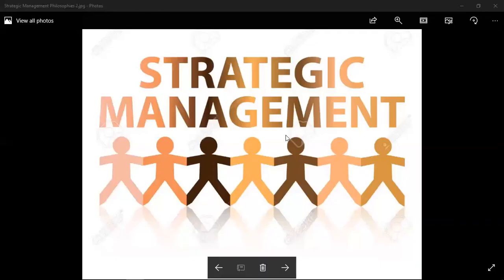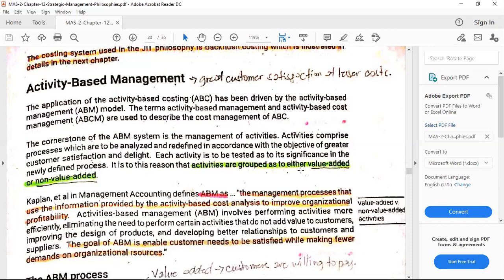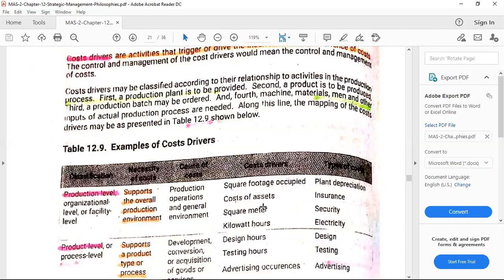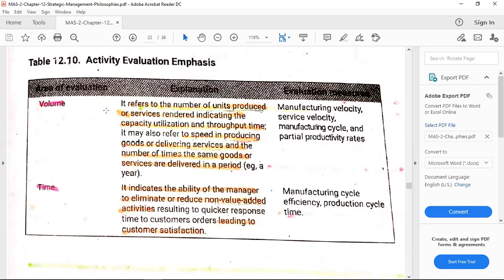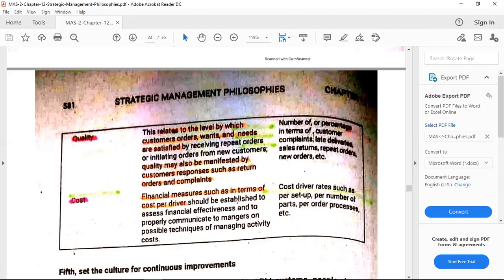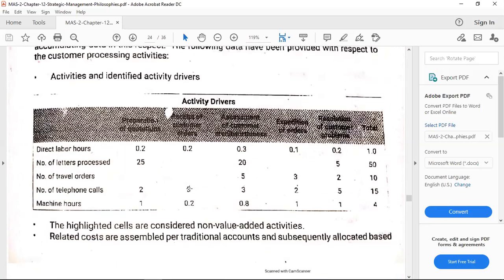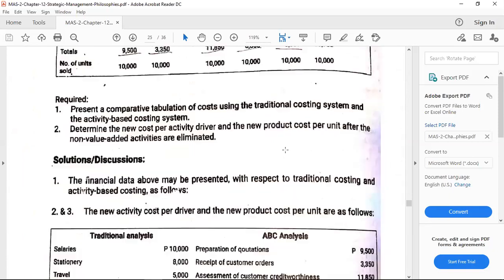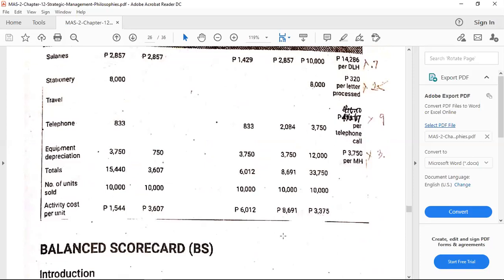Strategic Management Philosophies Part 2.1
This is my discussion about the Strategic Management Philosophies Part 2.1 .